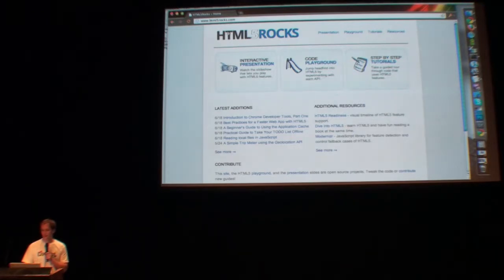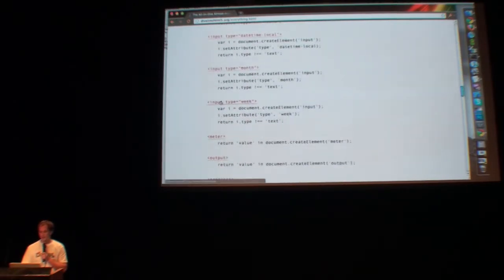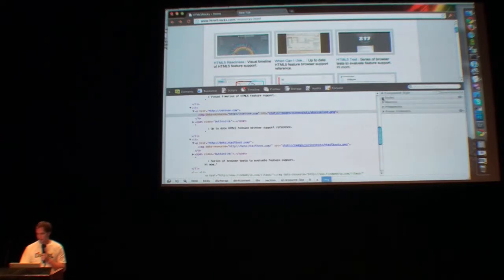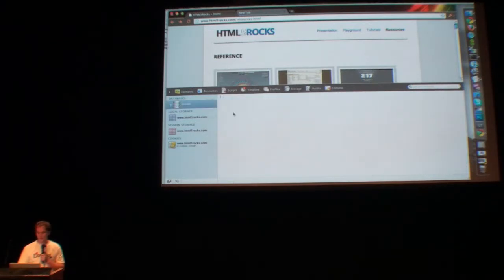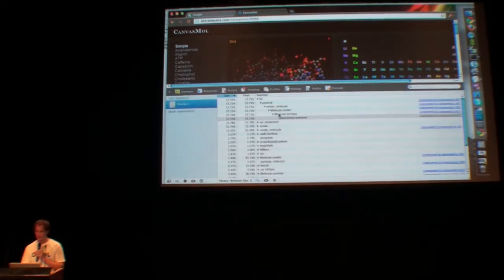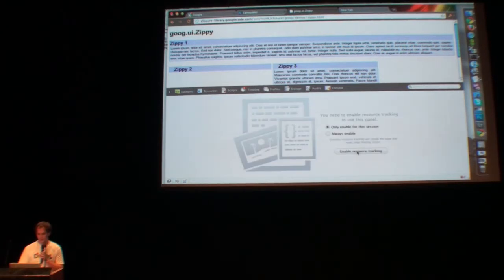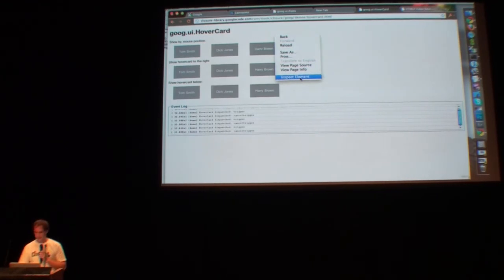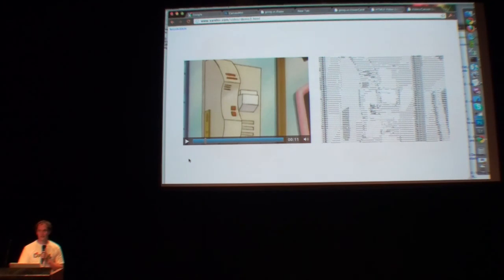DevFest SG 2010 - HTML5